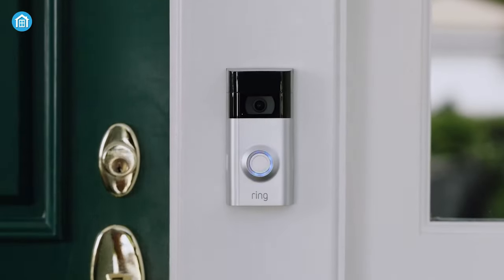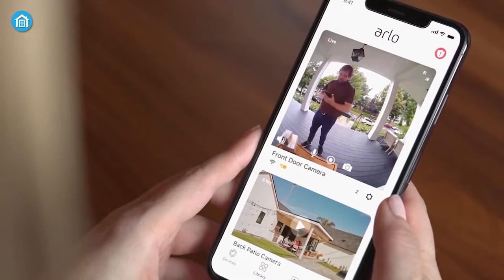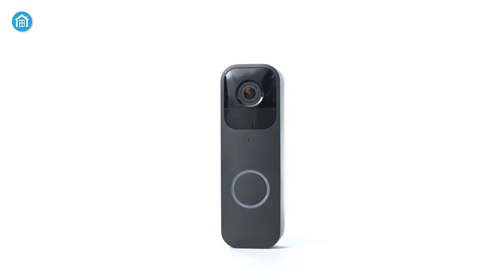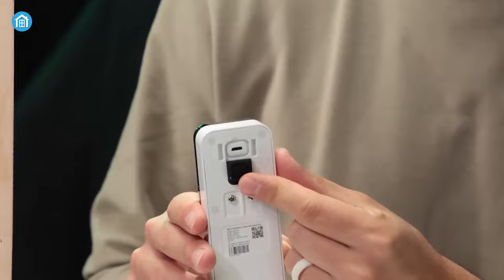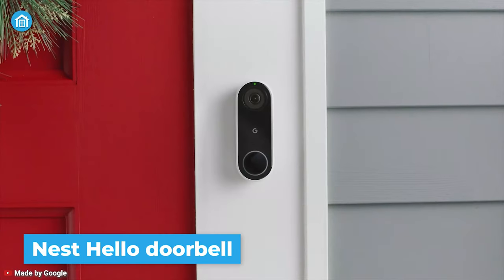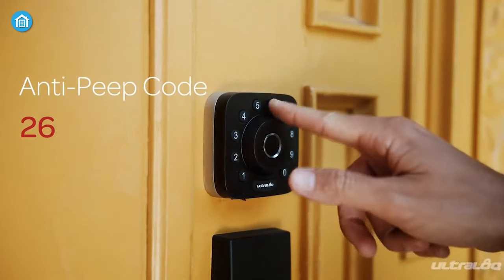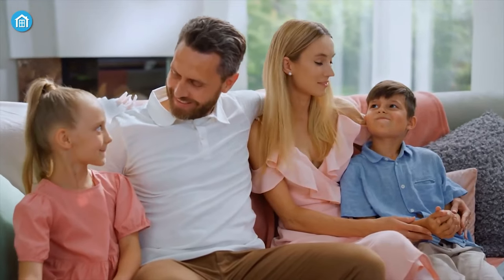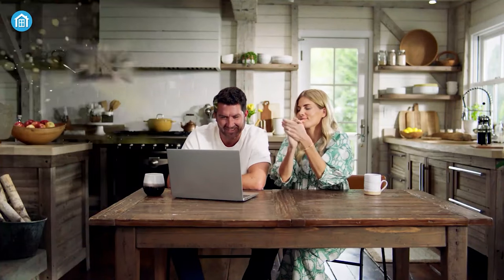40 Smart Video Doorbell & Doorlock That You Can Buy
Smart Doorbell and door lock is essential, especially in modern days like this. Right now, there are plenty of smart doorbells and door locks available on the market and to help you find the right one, we made a list recommending our top picks. Take a look.

40 Smart Video Doorbell & Doorlock List (Paid Links)

Ring Battery Doorbell Plus

Eufy Security Video Doorbell Dual Camera

Google Nest Doorbell

Arlo Essential Video Doorbell

Wyze Wireless Video Doorbell Pro

ACEBELL Wireless Video Doorbell

Nest Doorbell Battery

Arlo Essential Wire-Free

Ring Video Doorbell 3

Blink Wireless Video Doorbell

AOSU Pro V8P

eufy S330 Video Smart Lock

Ring 4 Video Doorbell

Wyze PRO Video Doorbell

Arlo Essential Wire-Free Video Doorbell

Eufy Video Doorbell Dual

Nest Doorbell Battery

KUNA Maximus Answer DualCam

Eufy Video Doorbell 2K

Ring video doorbell wired

Nest Hello doorbell

Yale Assure Lock 2

Schlage Encode Smart WiFi Lever

Bosma Aegis Smart Door Lock

ULTRALOQ U-Bolt Pro

August Wi-Fi, (4th Generation)

Kwikset Halo

Schlage Encode Plus

Elemake Smart Door Lock